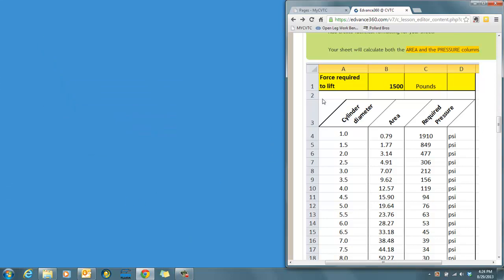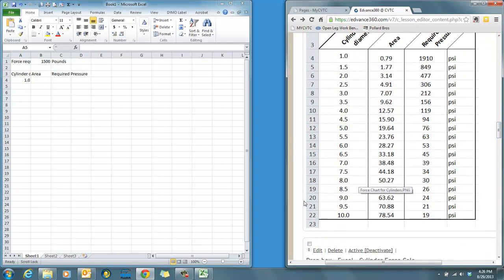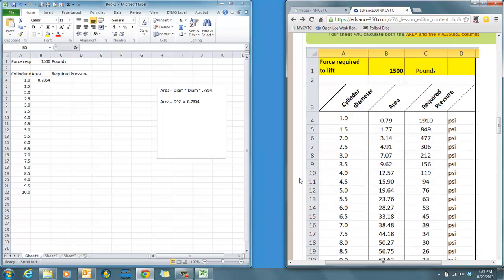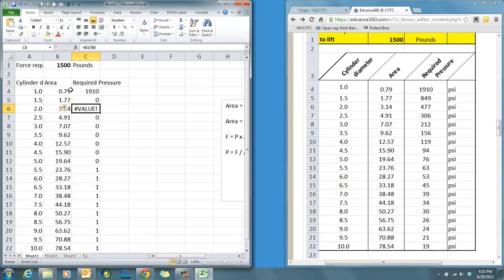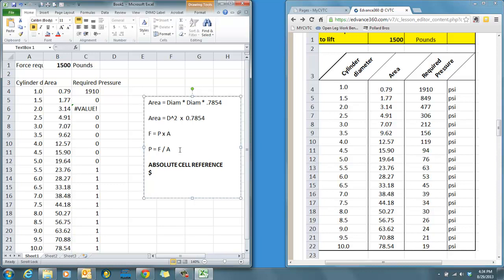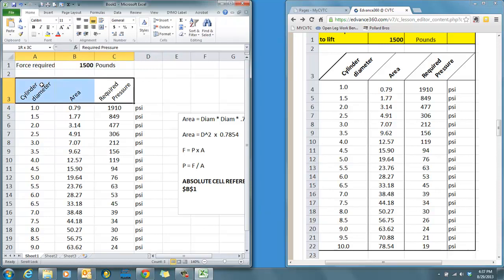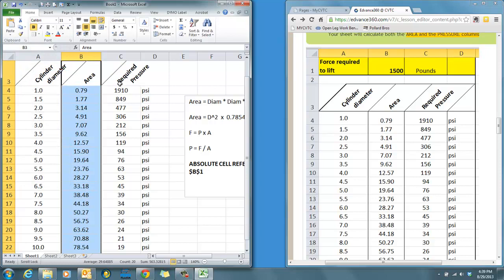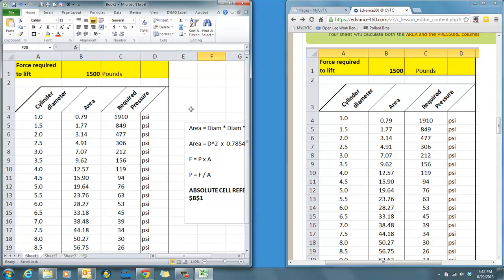Creating a Cylinder Force Calc sheet